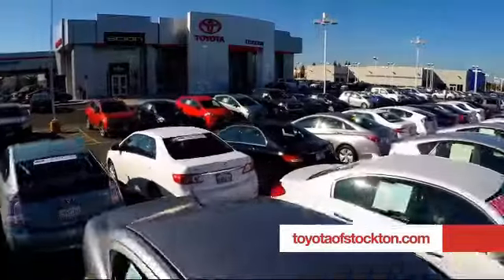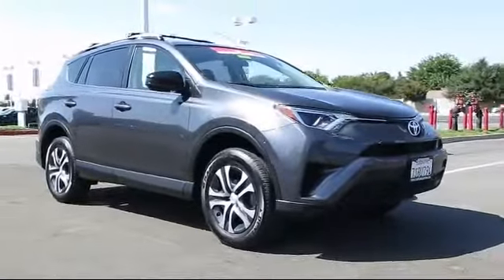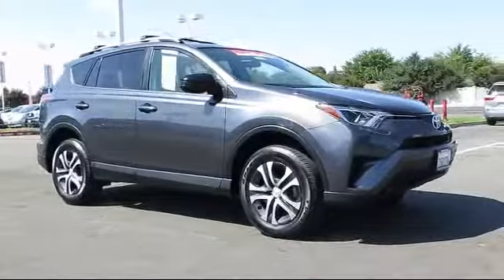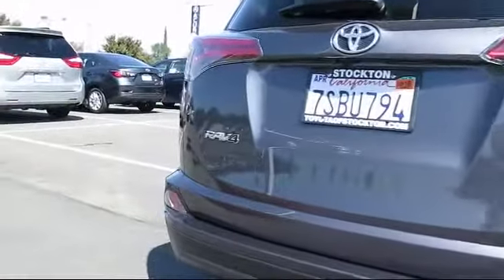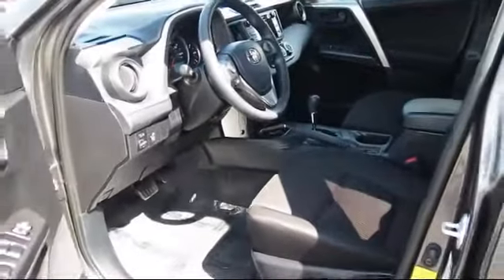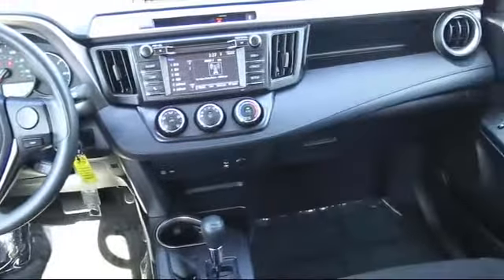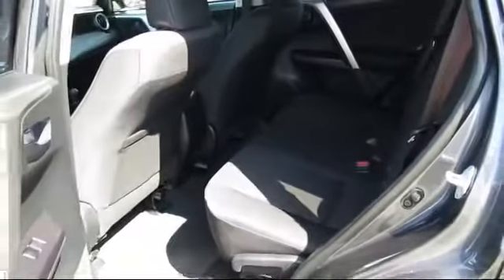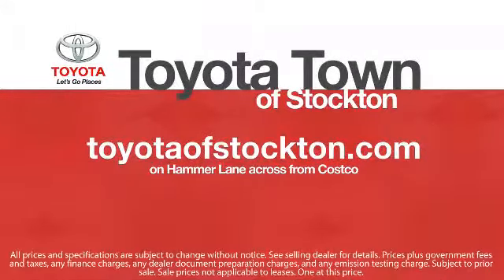2016 Toyota Rav4 Sport Utility LE Stockton Lodi Manteca Sacramento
2016 Toyota Rav4 Sport Utility LE Stock Number: 16103 Vin:JTMZFREV4GJ081152 .

Toyota Town
2150 E. Hammer Lane